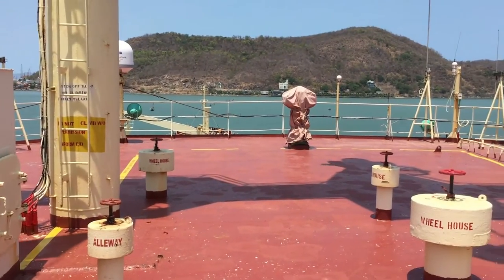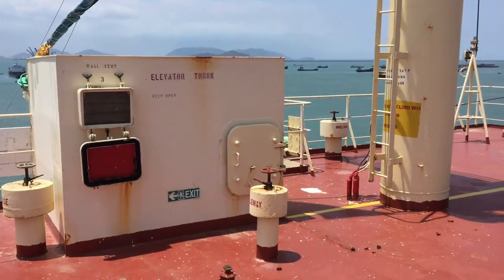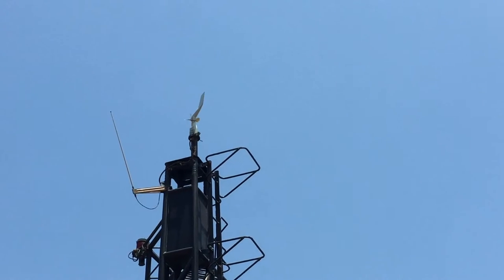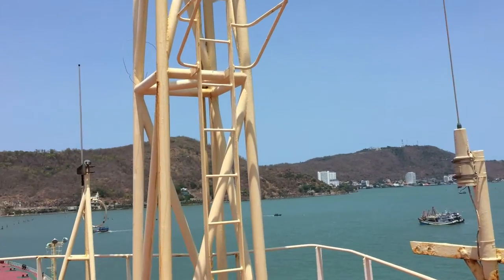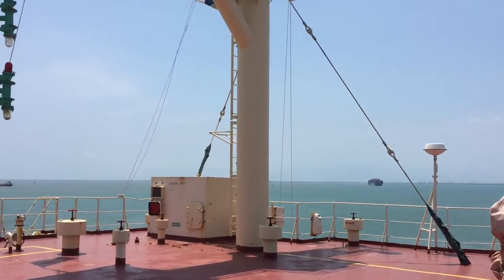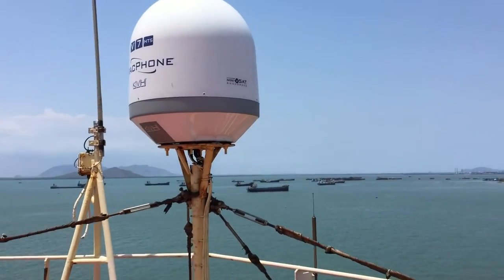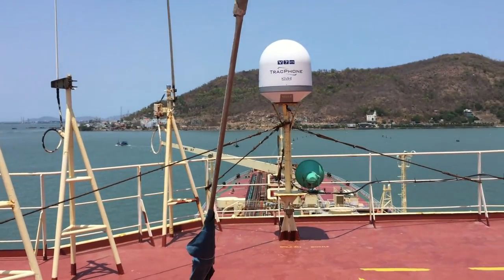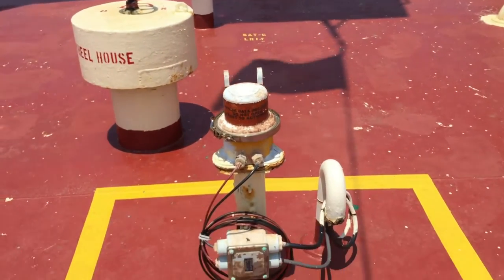Compass deck/ Monkey Island oil vessel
IMO: 9113991
Name: SINAR TARAKAN
Vessel Type - Generic: Tanker
Vessel Type - Detailed:  Tanker
Status: Active
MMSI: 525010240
Call Sign: PNSJ
Flag: Indonesia [ID]
Gross Tonnage: 3075
Summer DWT: 3821 t
Length Overall x Breadth Extreme: 100.23 x 14.8 m
Year Built: 1995
Home Port: JAKARTA